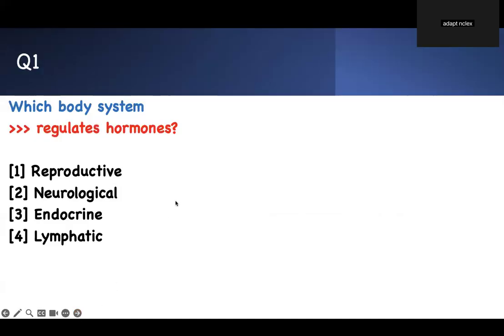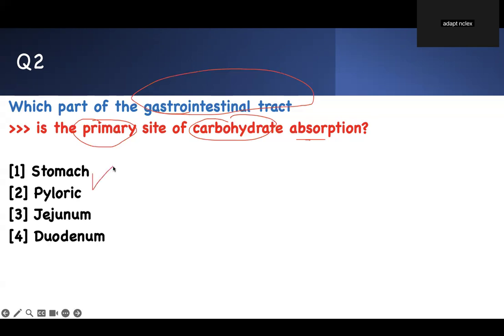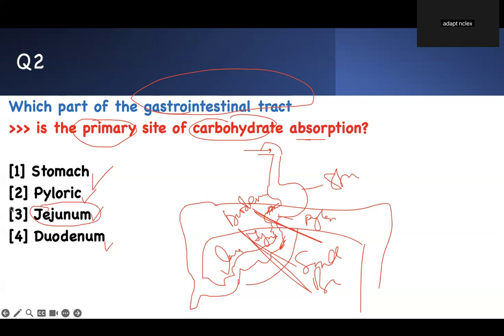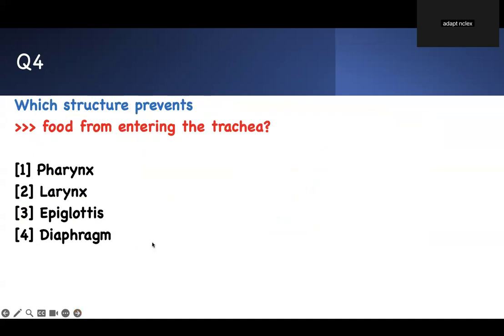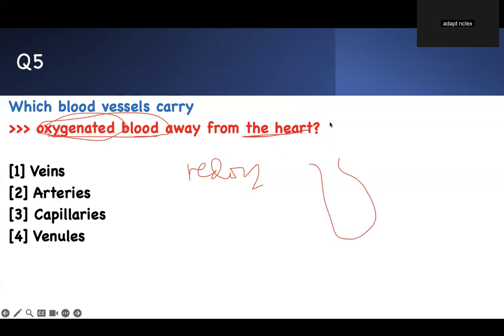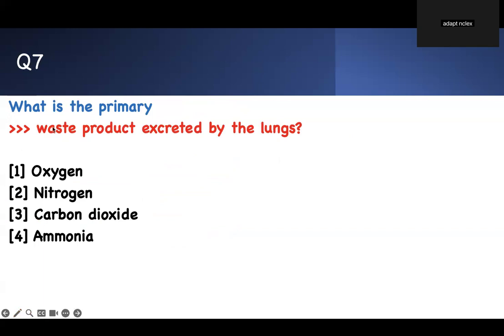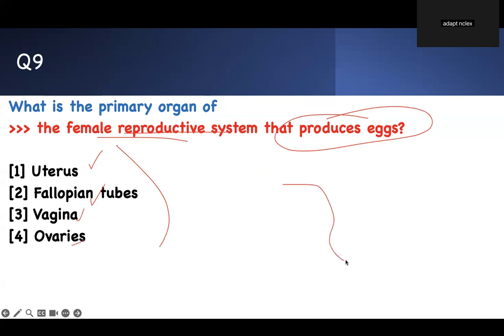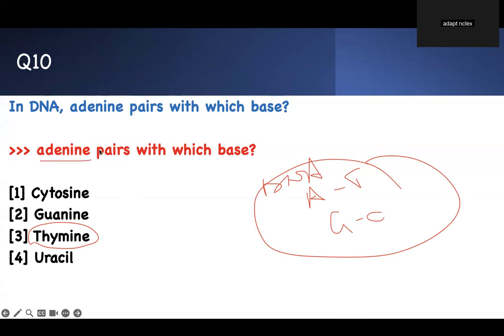TEAS 7 Science Practice Questions 3: Anatomy & Physiology + Biology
TEAS 7 Science Practice Questions 3: Anatomy and Physiology + Biology | TEAS Test 2025 Review
Boost your TEAS 7 Science score with these high-yield Anatomy and Physiology and Biology practice questions, perfect for 2025 TEAS test prep! Whether you're just starting or brushing up before exam day, this video covers essential science topics you must know to pass the TEAS 7.
 Designed for:
• Nursing school applicants
• Pre-nursing students
• Anyone preparing for the ATI TEAS 7 Science section in 2025
• 10 TEAS-style multiple choice questions
• Correct answers explained
• Quick rationales for both correct and incorrect options